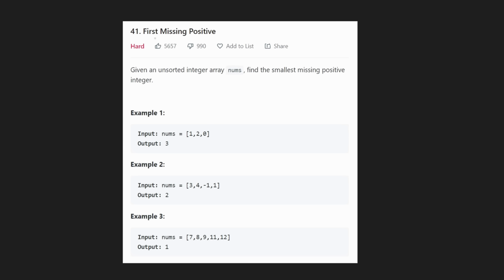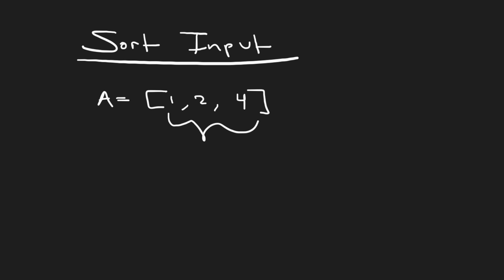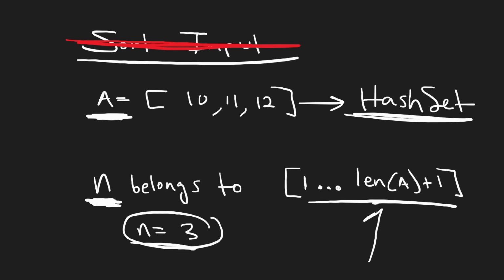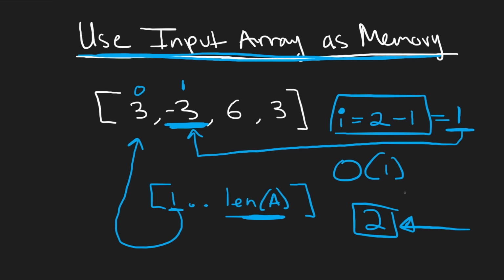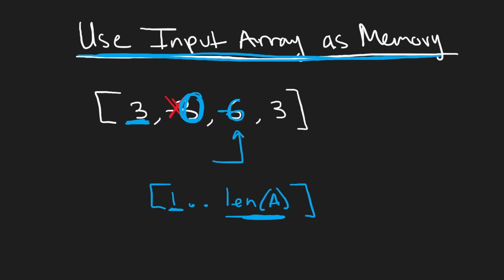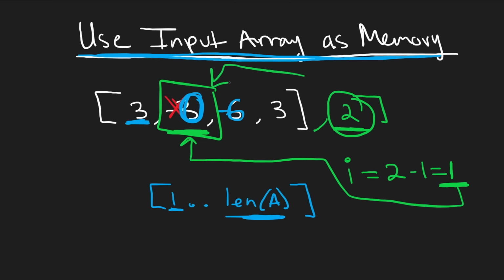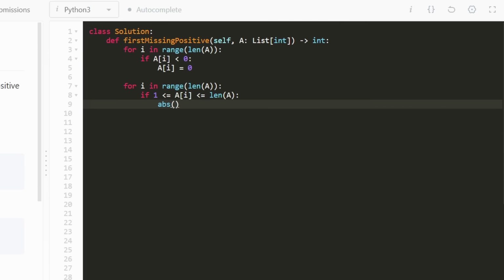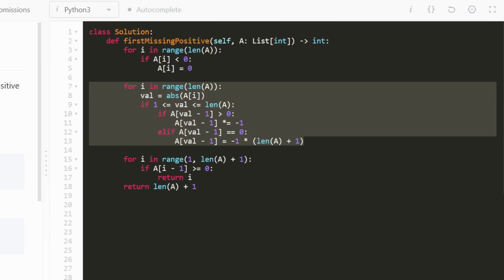First Missing Positive - Leetcode 41 - Python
0:00 - Read the problem
1:35 - Drawing Explanation
16:35 - Coding Explanation

leetcode 41